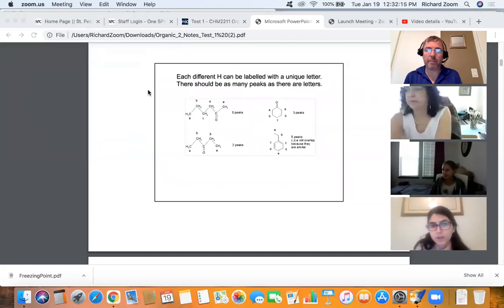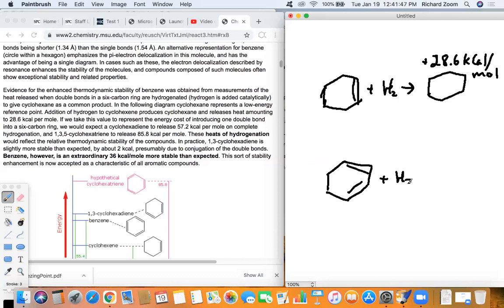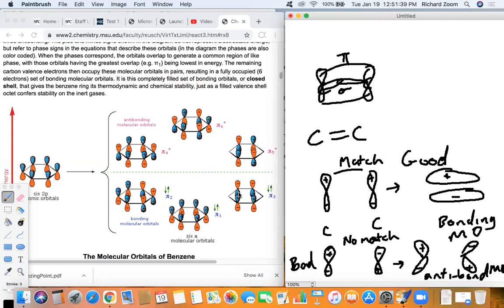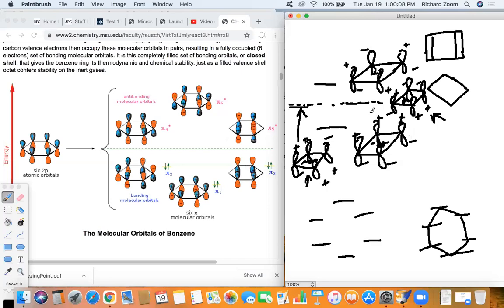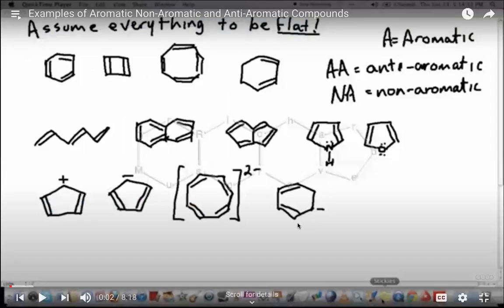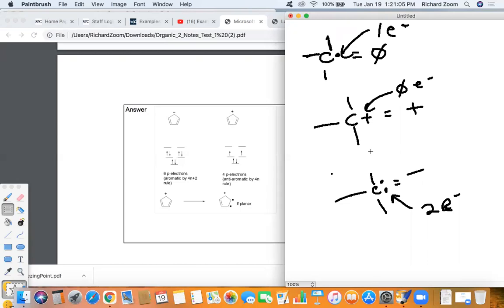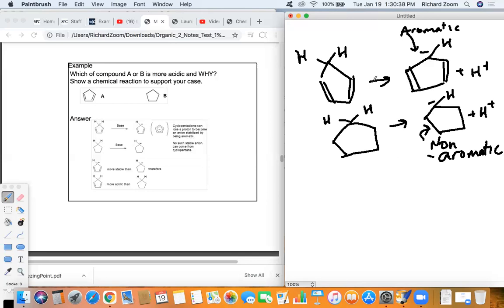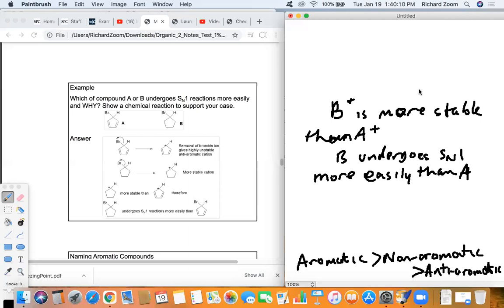CHM 2211 1-19-2021